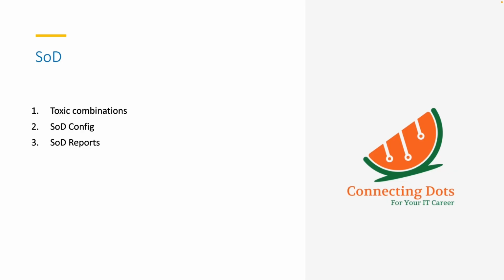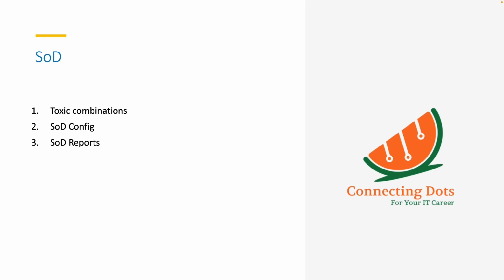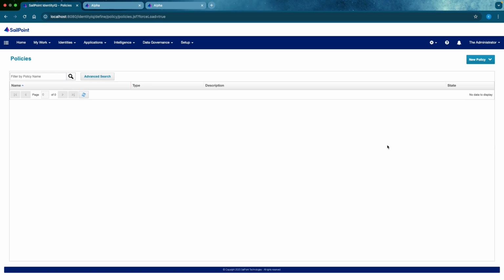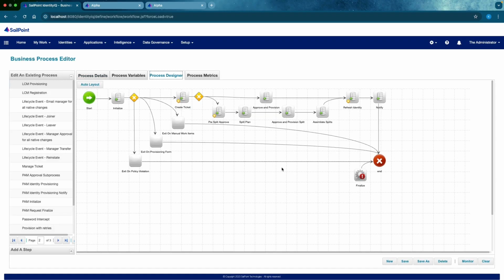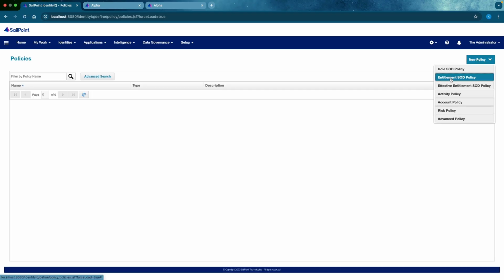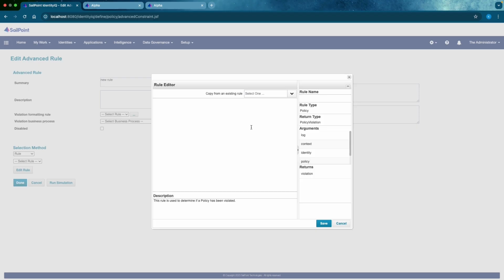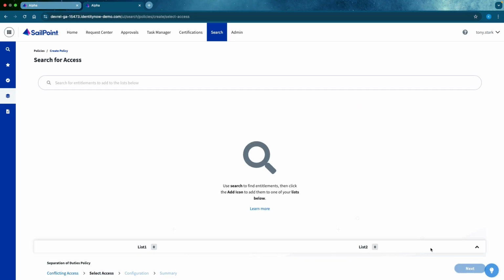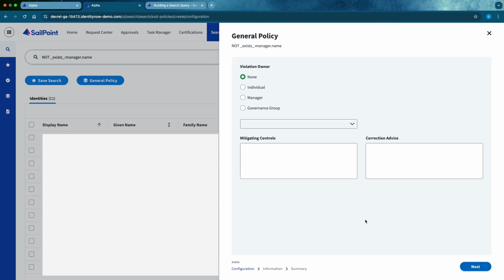Ep 13: SOD Policies | IGA Application Onboarding | SailPoint | Entra | Saviynt